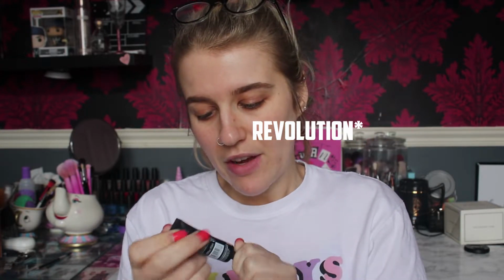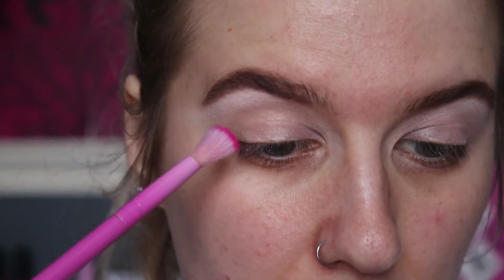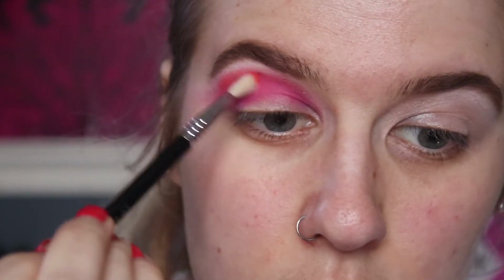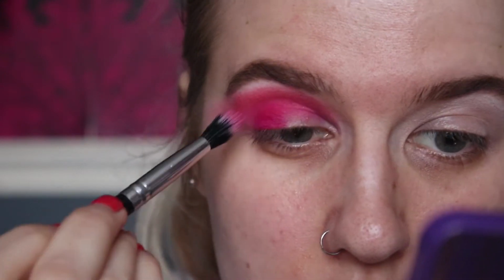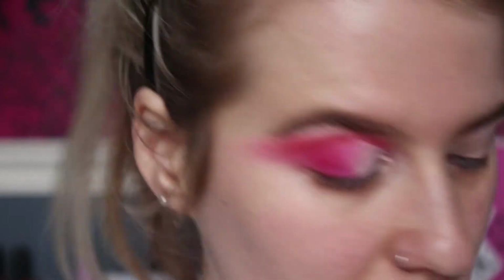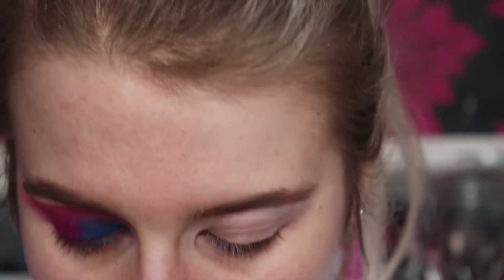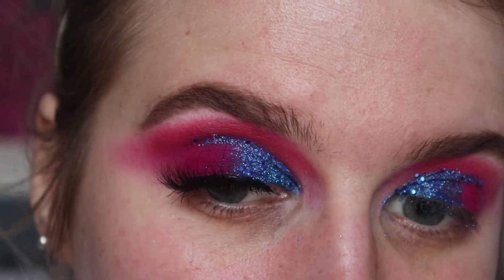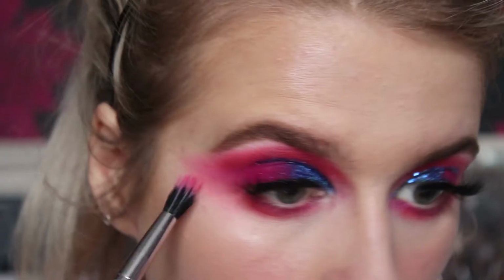Anastasia Beverly Hills Norvina Vol 1 | Smokey Pink & Blue Glitter | Look One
Helloooooooo,

Eyes:
Revolution Pro Full Cover Camouflage Concealer - C2
Anastasia Beverly Hills Norvina Vol 1 - C1, A5, E2, D4
Glitter By Chelsea & Abbie (there website isn’t currently in use :()

Face:
Nip + Fab Green Mango Primer Essence
Hourglass Vanish Liquid Foundation - Bisque
Sleek Lifeproof Concealer - 01 Flat White
Hourglass Veil Retouching Fluid - Vanilla
Laura Mercier Loose Setting Powder - Translucent
Nip + Fab Fix Stix Defintion - Medium Sculpt
Milani  Baked Bronzer - Dolce
Nip + Fab Fix Stix Blush - Electric Apricot
Nip + Fab Liquid Gold Highlighter - White Gold
Revolution Skincare Hyaluronic Hydrating Essence Spray

Lips:
Urban Decay Metallized Lipstick - Bobby Dazzle

*these products were kindly gifted to me.